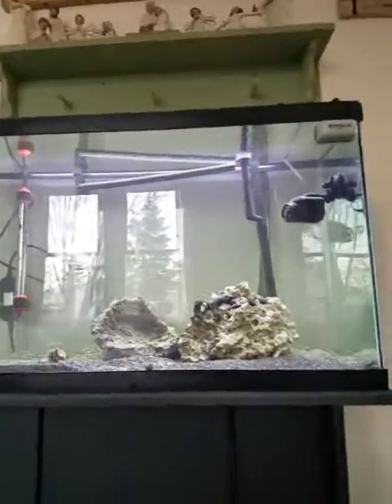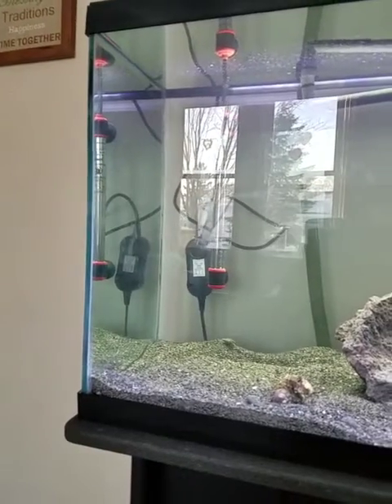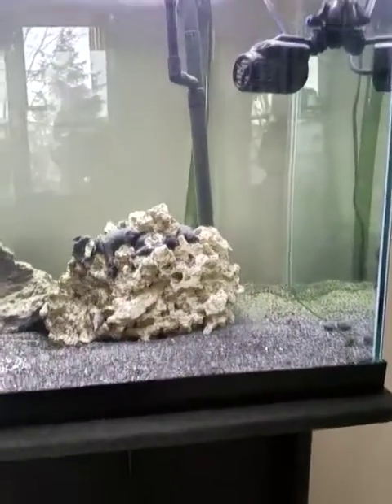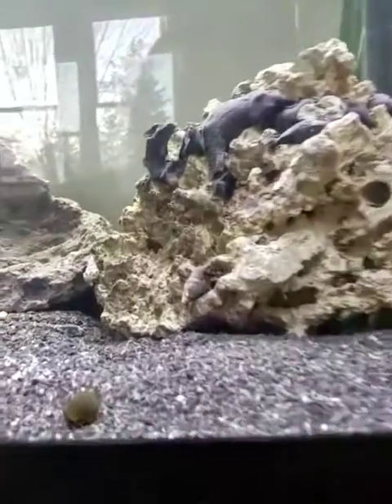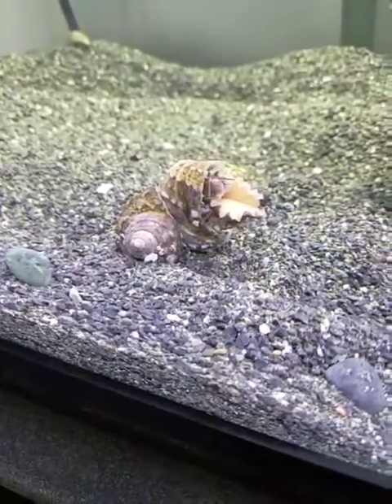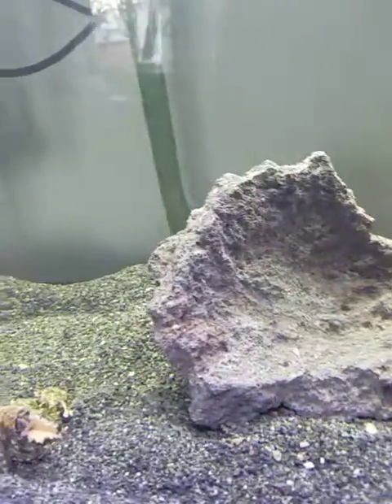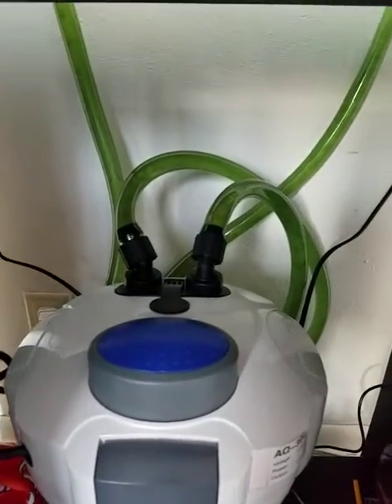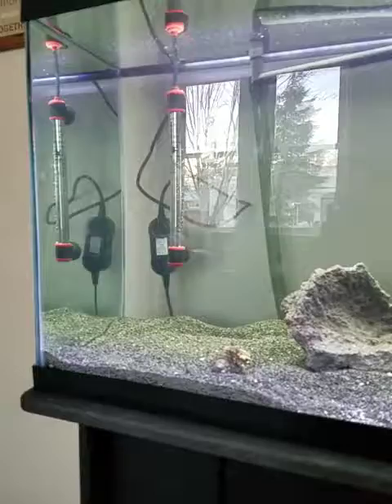New 30 gallon reef tank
Started my first tank after nearly 30 years